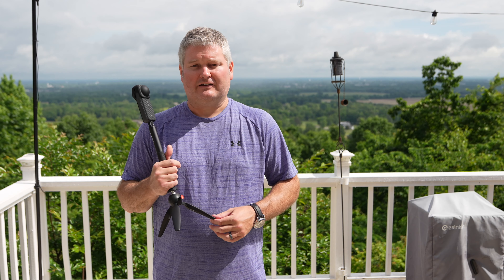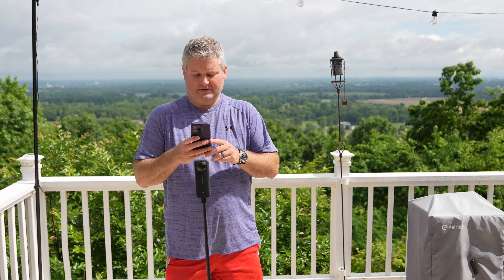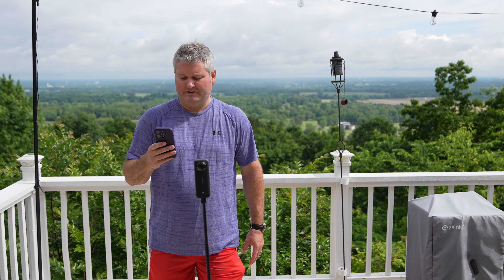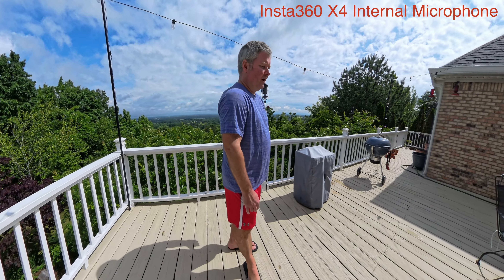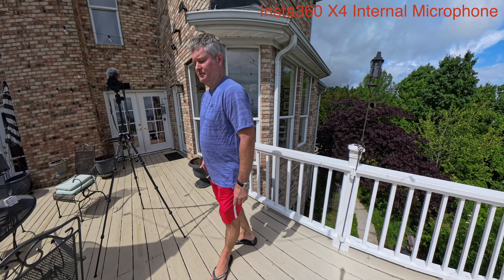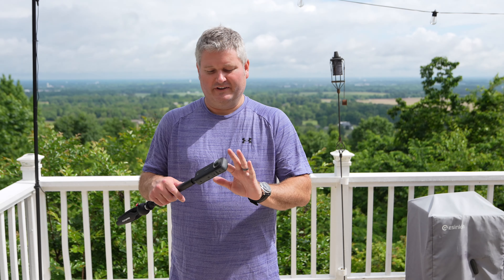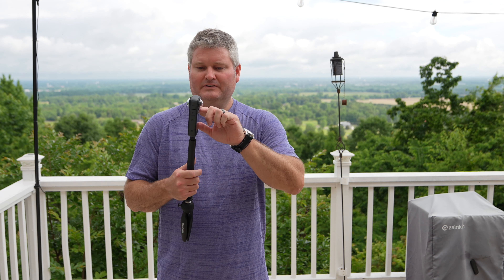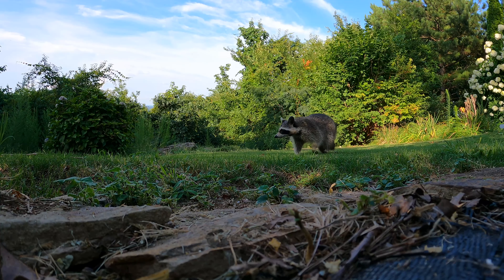Insta360 X4 Microphone Quality Test (X4's Integrated Mic)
The Insta360 X4 has an integrated microphone but how is the audio quality and clarity?  Is the X4's audio's usable or is it best to purchase the X4 Mic Attachment and pair with a professional microphone?

The Insta360 X4 is the most revolutionary action camera to date! What makes the Insta360 X4 so special is that it films in multiple directions, so it's like having multiple cameras facing in all directions! Since it features 8K resolutions, the video is able to be cropped in post-production, while still retaining 4K quality or better! The Insta360 X4 has obsoleted all other action cameras on the market today!